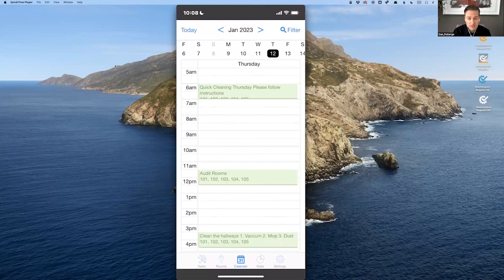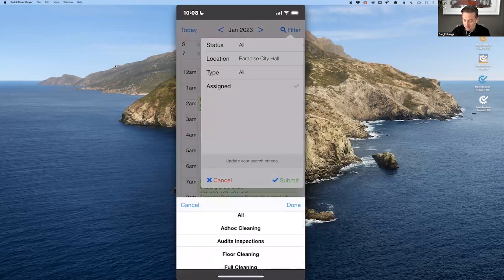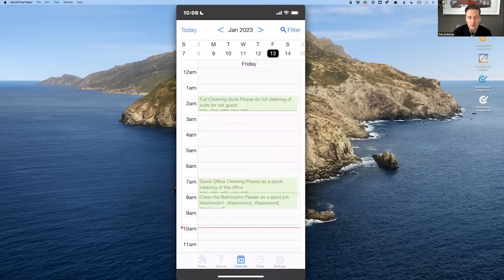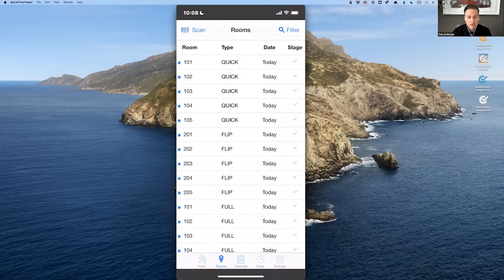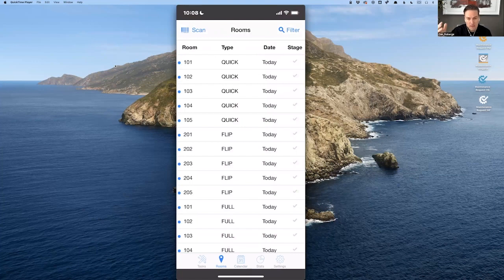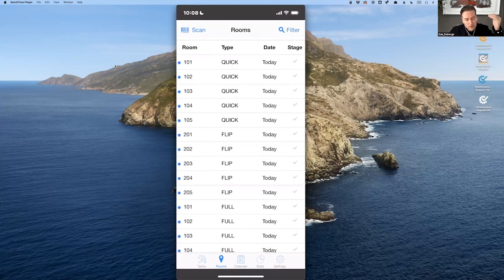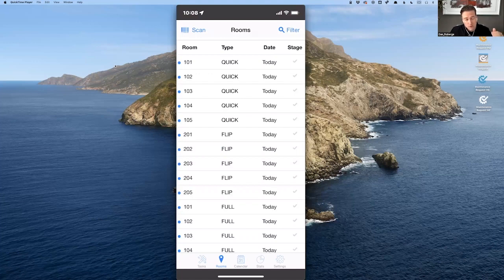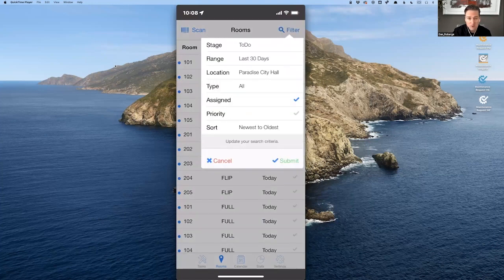CareClean App - Simply Powerful Housekeeping Software | Facilities Management Software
9MWG+FH Cambridge, Ontario
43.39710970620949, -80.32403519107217